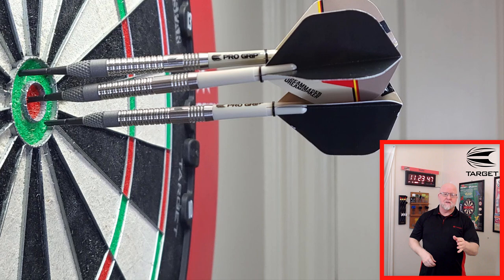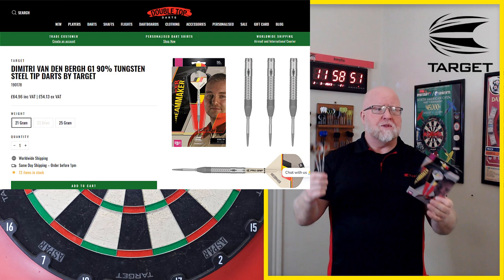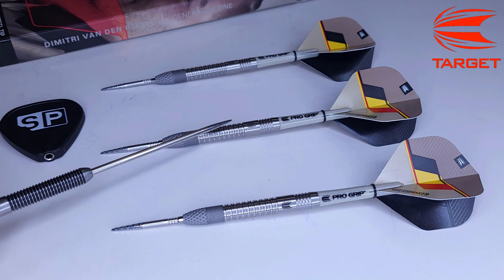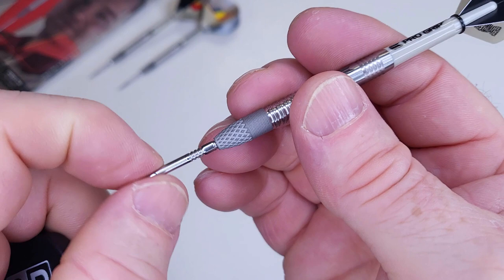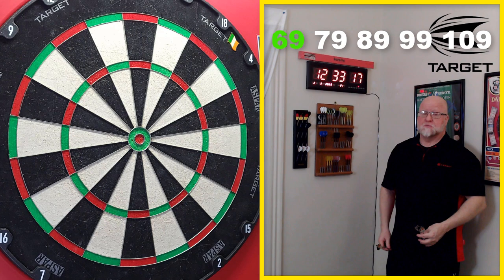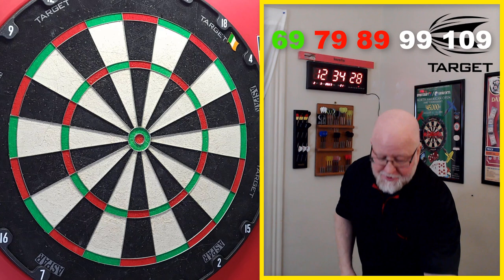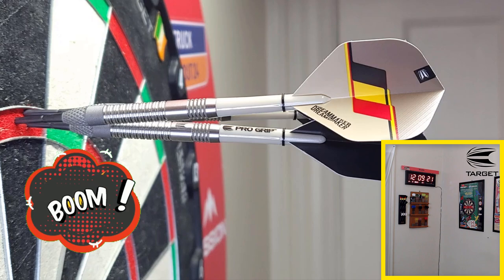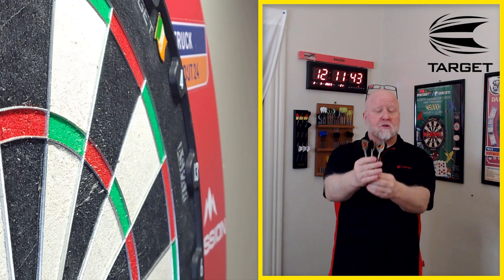Target DIMITRI VAN DEN BERGH Darts Review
In this video I review the Target Dimitri van den Bergh darts. At first I wasn't too sure about these darts but they definitely grew on me. Too bad Dimitri only used them for a short period of time.  Enjoy the video!
Chapters:
00:00 Bullseyes
00:26 Intro
00:31 Video Description
03:05 Unboxing
04:44 Stats & Dimensions
05:49 Grip Rating & Swiss Points
08:21 Throwing Demo
14:33 Boom!
15:58 WWD Rating
17:30 Flight Damage - NONE
18:52 Bonus Bonus Clip
19:25 Outro